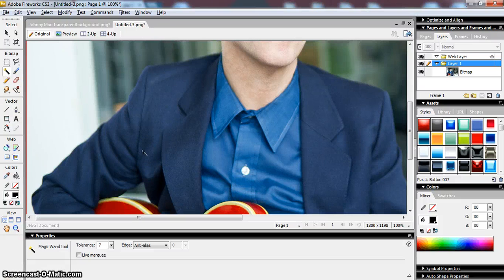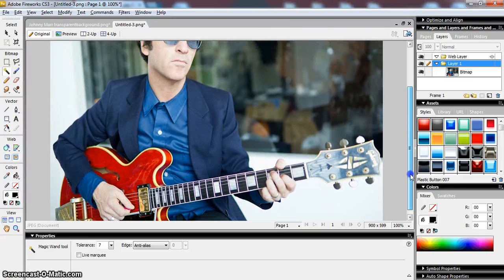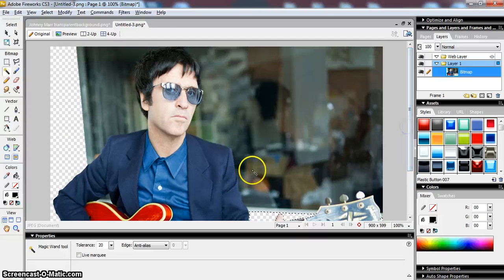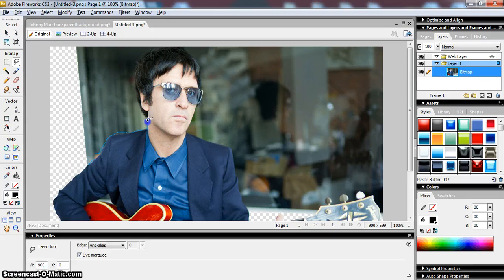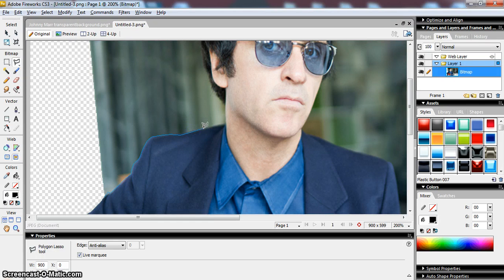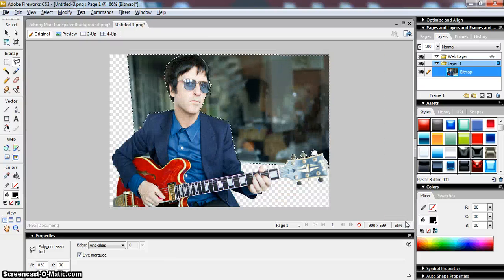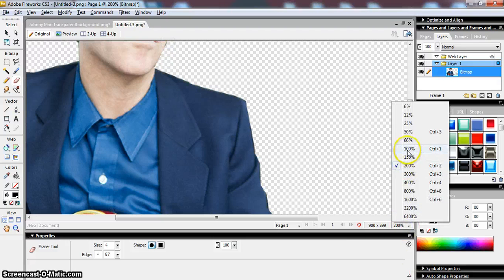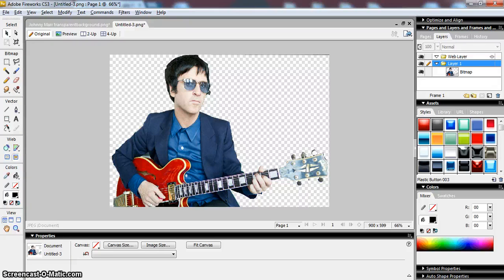Adobe Fireworks 5 Lasso Tool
A tutorial for Adobe Fireworks CS3, showing how to use the Lasso tool to select and remove parts of an image.   You might use this tool as well as or instead of the Magic Wand tool.